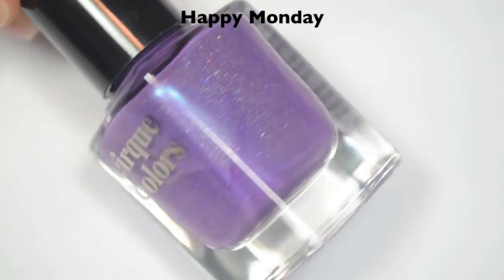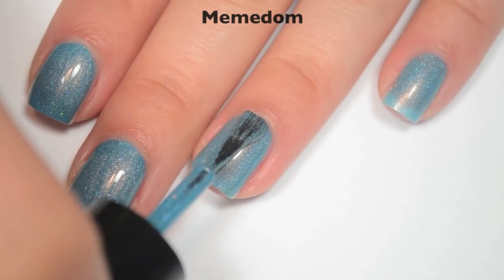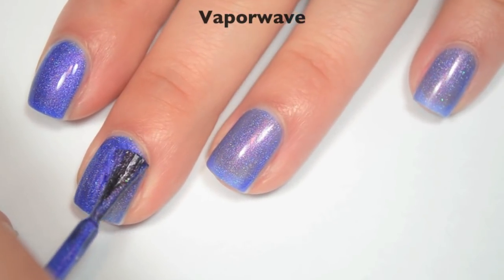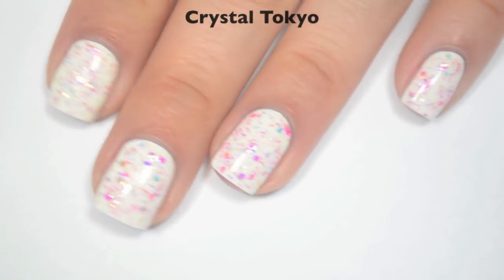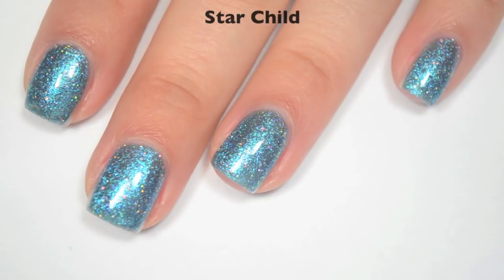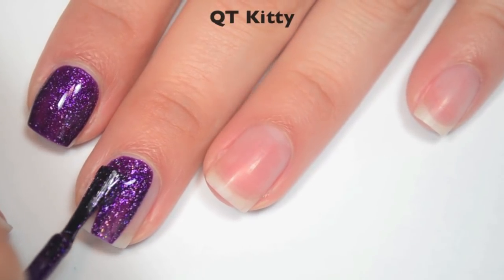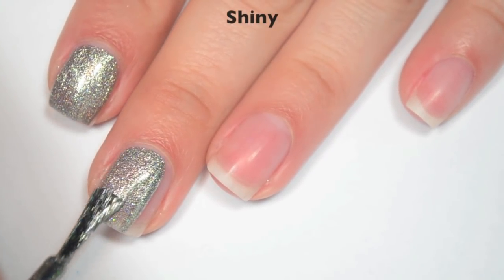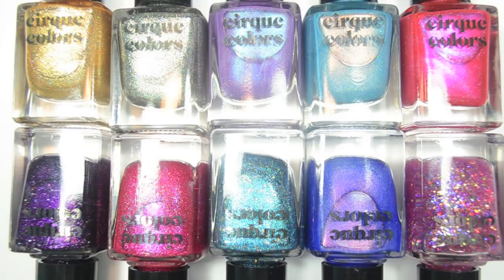Cirque Colors - Kawaii Collection | Swatch and Review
Today I have swatches of the Kawaii collection from Cirque Colors.

Polishes mentioned:
Happy Monday
Memedom
Killer Kitsch
Vaporwave
Crystal Tokyo
Star Child
Lolly Lips
QT Kitty
24K Affair
Shiny

- Yes.